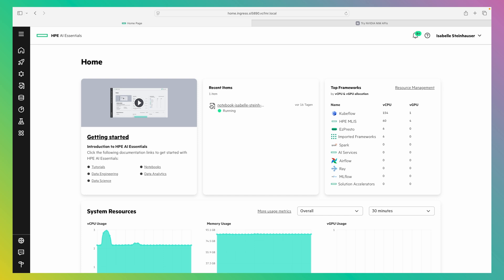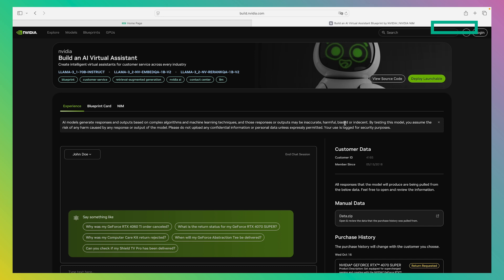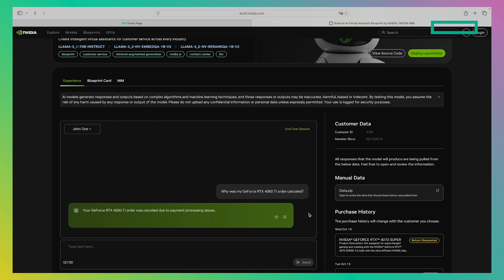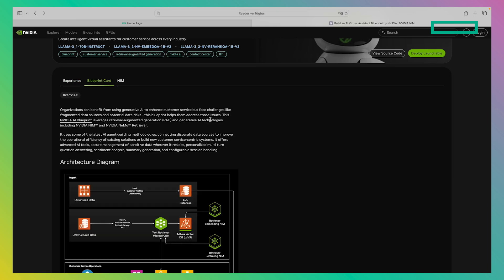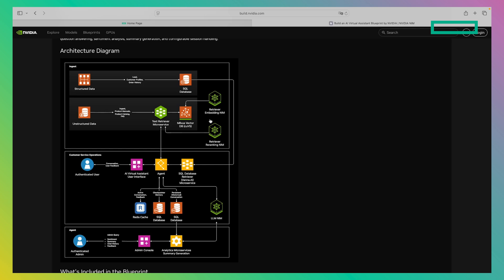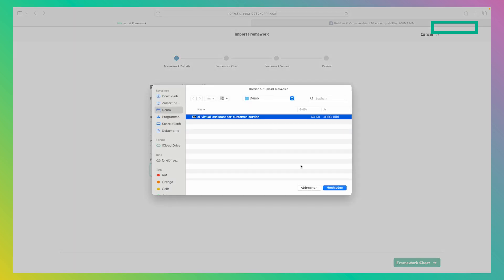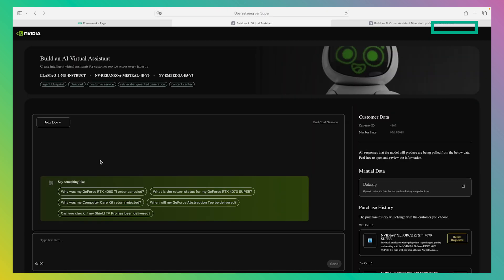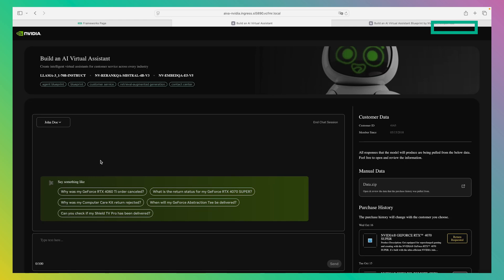The Secret to Faster AI? NVIDIA Blueprints on HPE Private Cloud AI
Streamline your AI journey with HPE Private Cloud AI and NVIDIA blueprints. This video highlights the key advantages of this powerful integration.

00:00:00 - Introduction: AI Development with HPE Private Cloud AI
00:01:12 - Exploring NVIDIA Blueprints for AI Applications
00:02:45 - Deploying AI Virtual Assistant on HPE Private Cloud AI
00:04:46 - Customizing and Optimizing AI Applications for Production